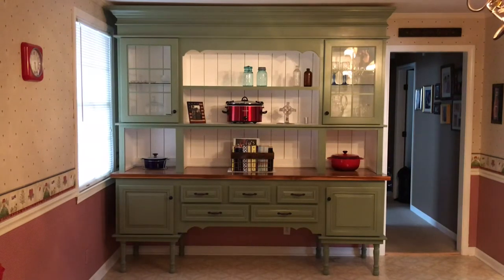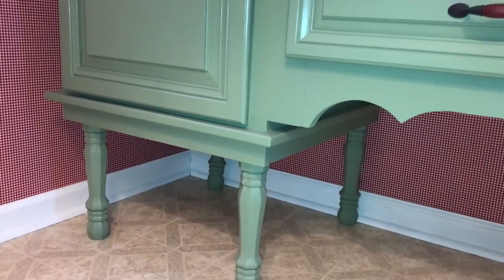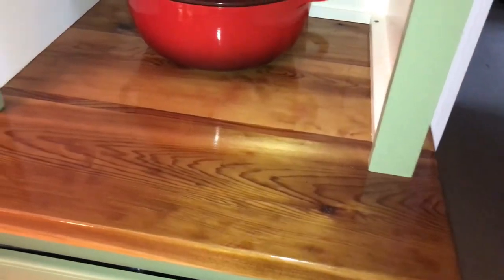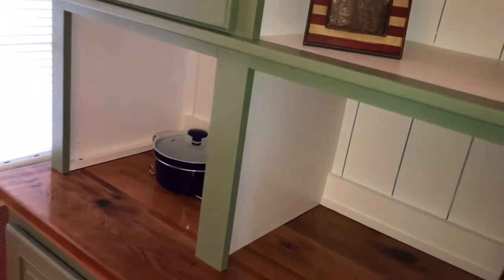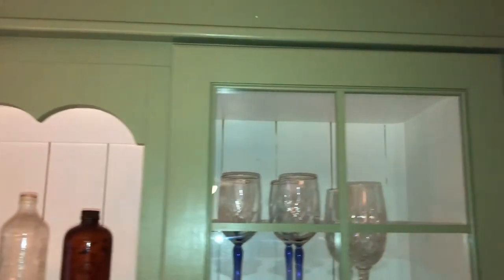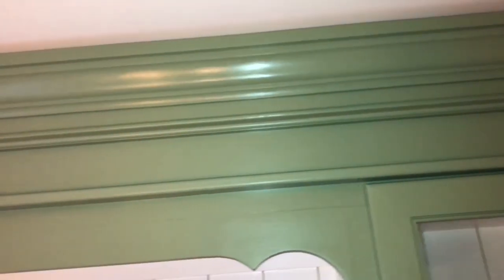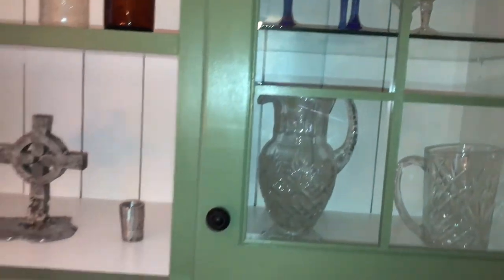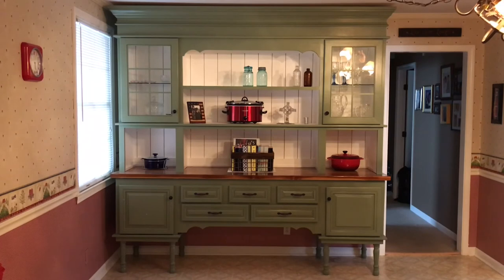Woodworking: Touring the Big Green Hutch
I finally built a hutch for the house after years of wanting to. This brand new “antique” will definitely be an heirloom in our family.  Filmed on iPhone 7 with the iPhone camera stand.  Logo design by Brandon Kettle. Logo music is “Take Off” by Ethan Meixsell.  Video music is “Hungarian Rhapsody No. 2” by Liszt.